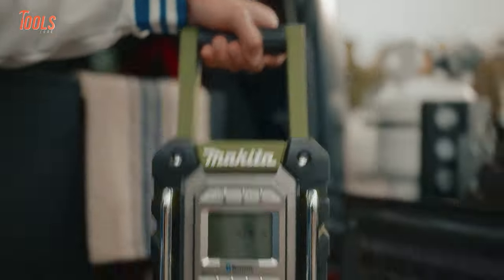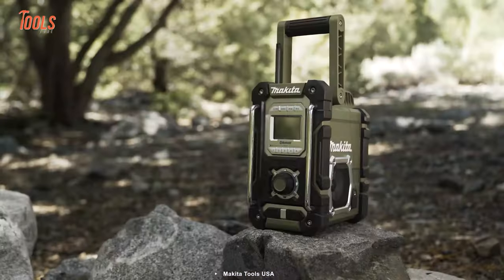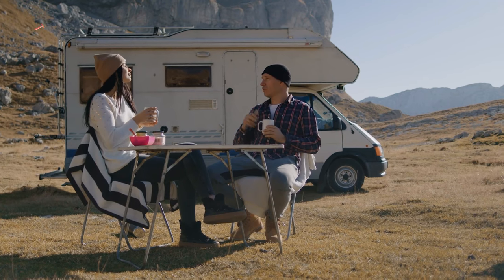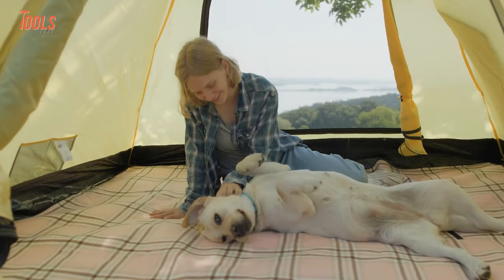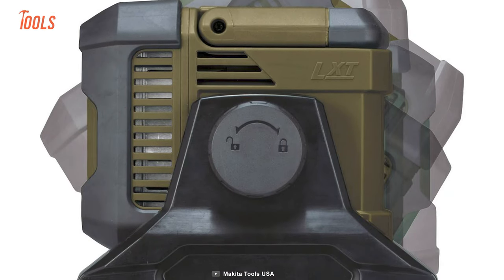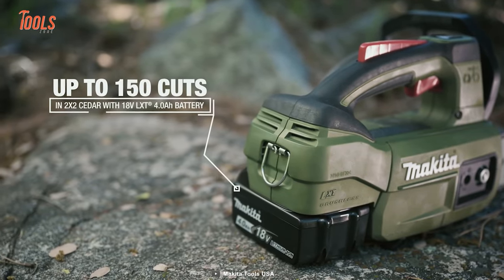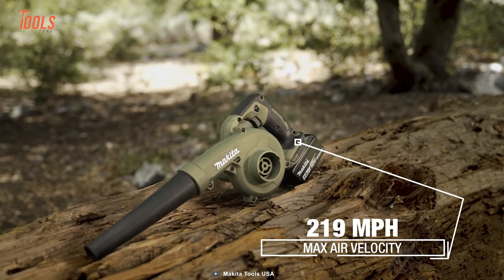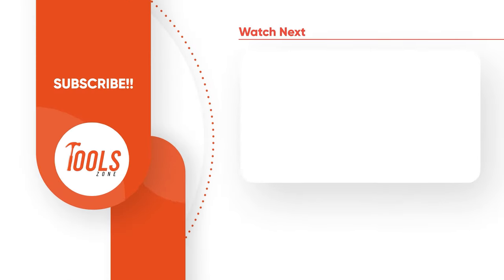New Makita Power Tools For Outdoor Adventure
Makita always tends to bring the best combination of power and design to their tools, especially for harsh jobsite, house remolding projects, and all! But have you ever heard about their tool lineup for outdoor activities? Well, they've just introduced it! So lean back and grab your drink, as we will show you some new Makita power tools for outdoor adventure!

00:00 - Introduction

00:32 - 12. Makita ADRM06 Bluetooth Radio

01:06 - 11. Makita ADML815 L.E.D. Flashlight

01:38 - 10. Makita ADCM501 Coffee Maker

02:06 - 9. Makita ADML807 L.E.D. Lantern/Flashlight

02:40 - 8. Makita ADCF203 18V LXT 9-1/4" Fan

03:14 - 7. Makita ADADP05 18V LXT Cordless Power Source

03:45 - 6. Makita ADML811 18V LXT L.E.D. Area Light

04:17 - 5. Makita ADRM08 Bluetooth Speaker

04:46 - 4. Makita ADCU10 18V LXT 12" Top Handle Chain Saw

05:22 - 3. Makita ADCV11 Wet/Dry Vacuum

05:56 - 2. Makita ADBU05 18V LXT Blower

06:26 - 1. Makita ADMP180 18V LXT Inflator